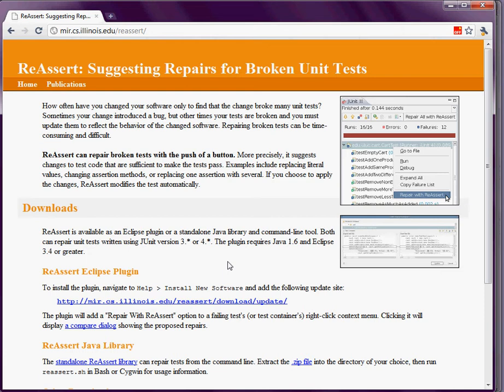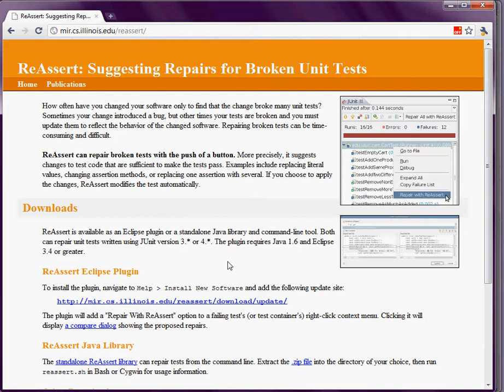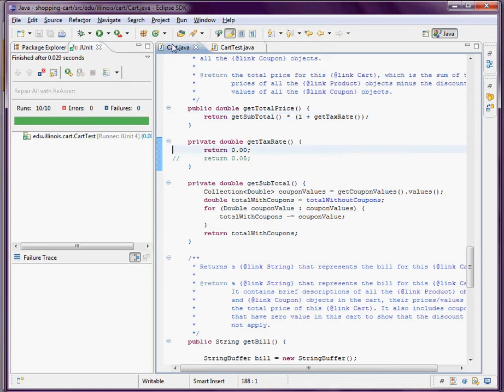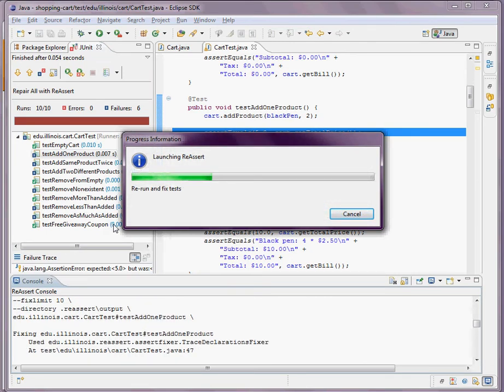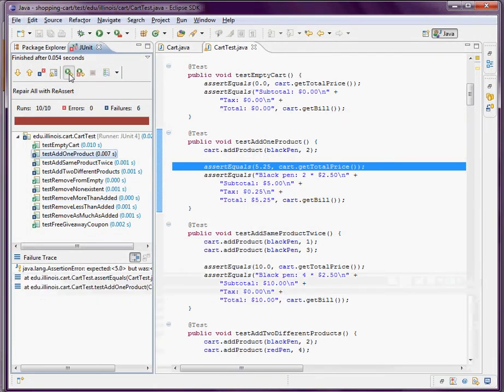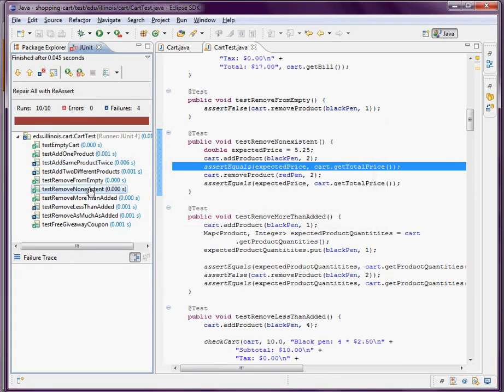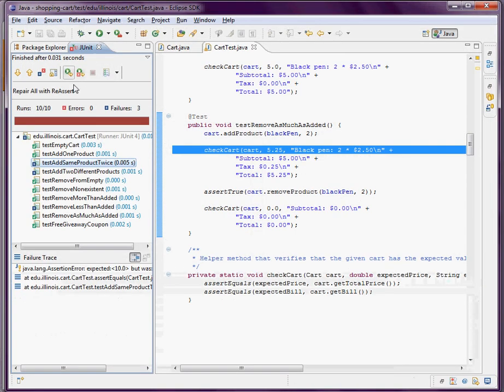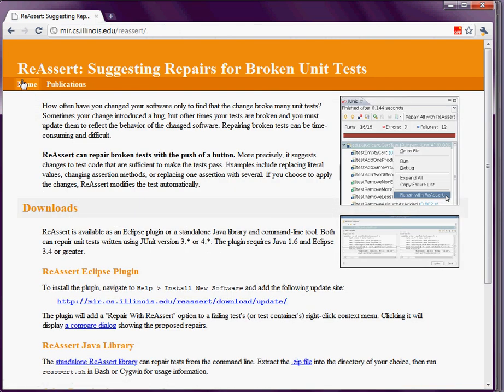ReAssert Introduction and Demonstration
From the University of Illinois, we present to you ReAssert, an Eclipse plugin or command-line tool that suggests repairs for broken JUnit 3 and 4 tests. It helps developers save time and effort updating unit tests when there is a requirements change in the system under test.

For more details, see the website listed above and read the ASE 2009 or ISSTA 2010 conference papers, or download the tool to try it out for yourself.